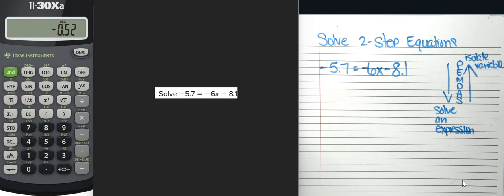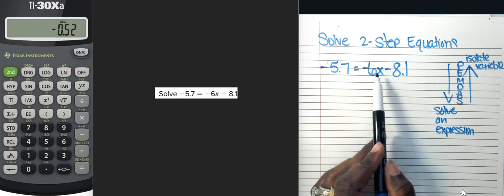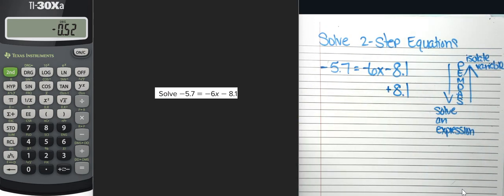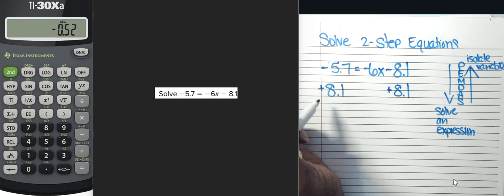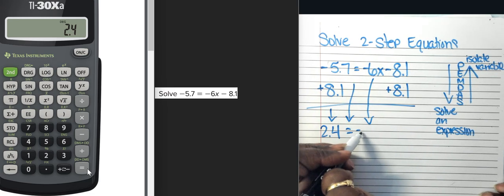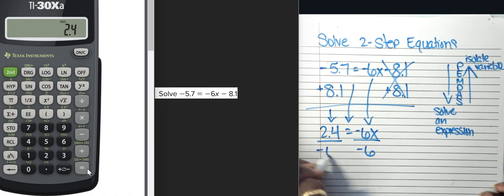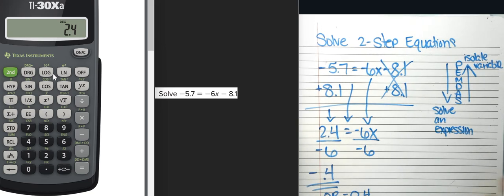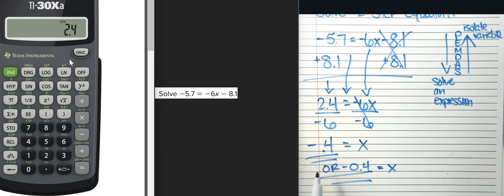294 Solving 2 Step Equations Decimals, 2nd Example